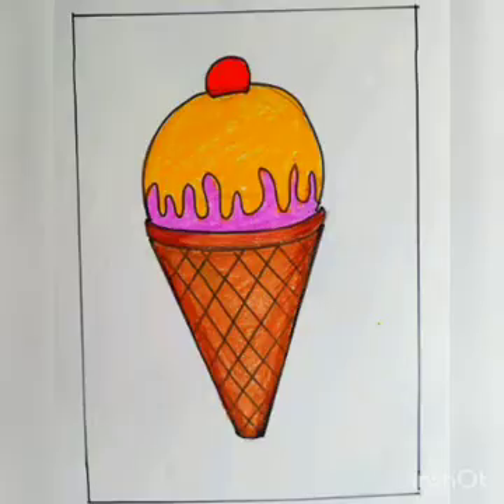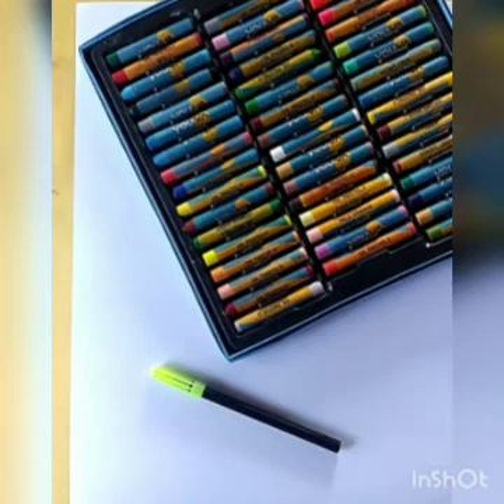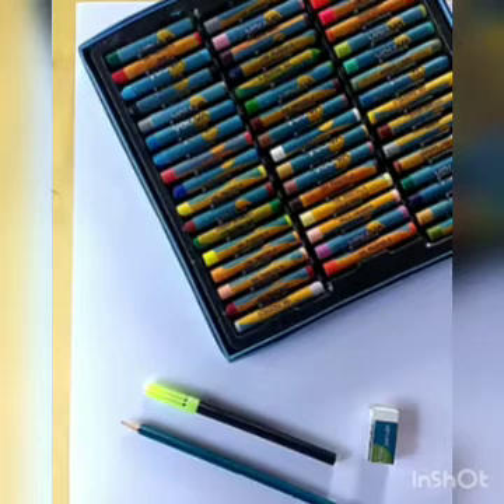Ice cream Drawing | Easy | Step by step | Primary kids